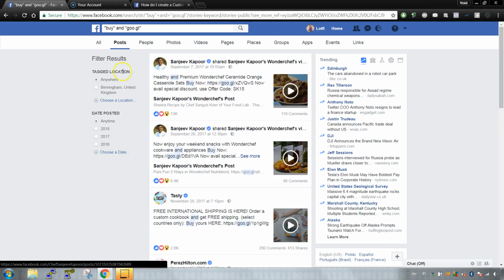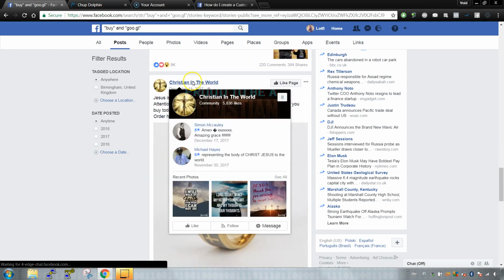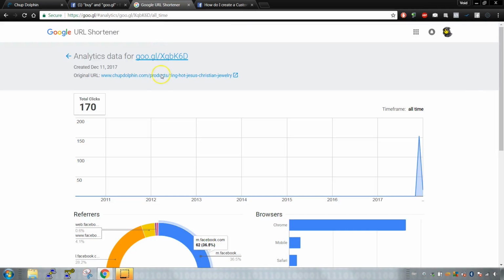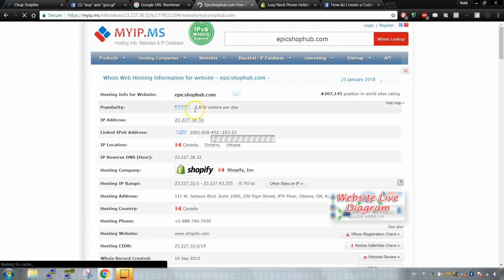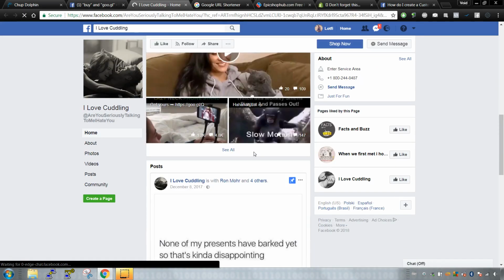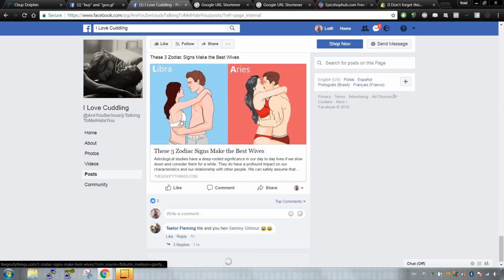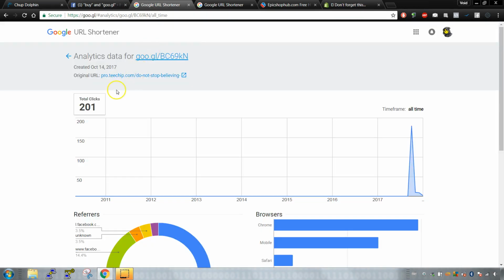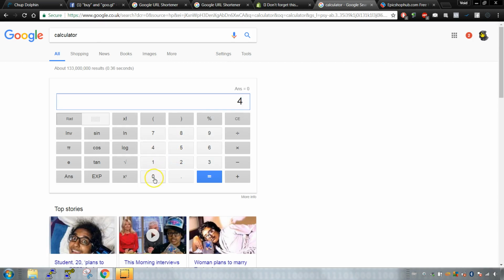How To Find Profitable Shopify Products